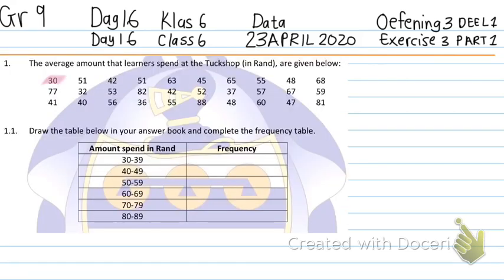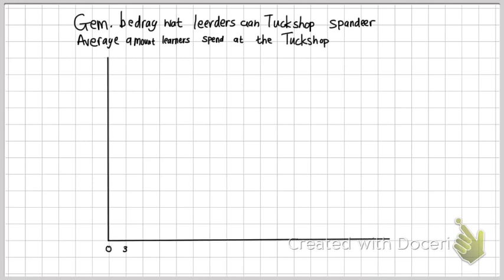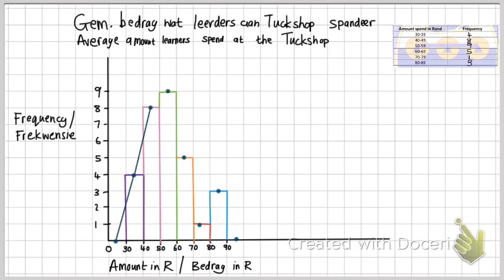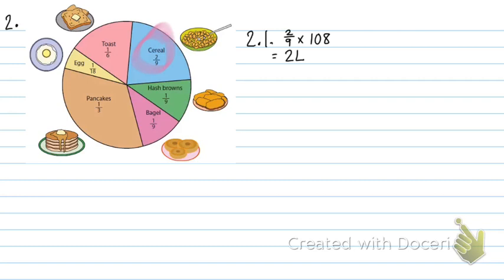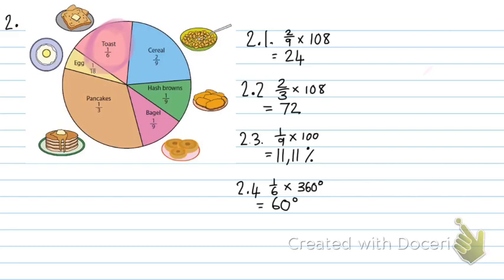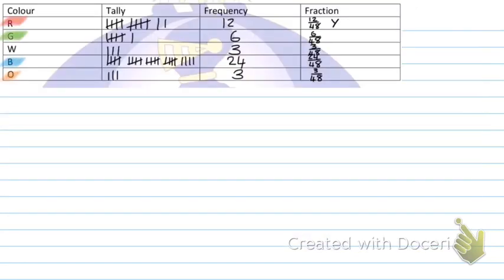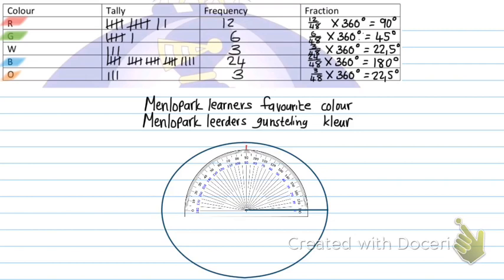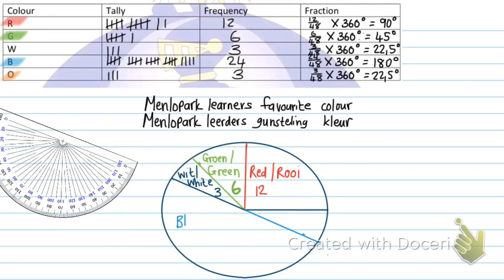Gr9 Mathematics Day 16 Grey College Data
Class 6. Frequency tables. Histogram. Frequency polygon. Pie chart.